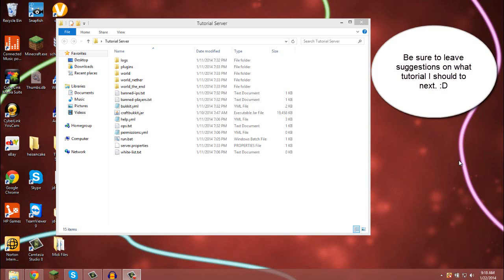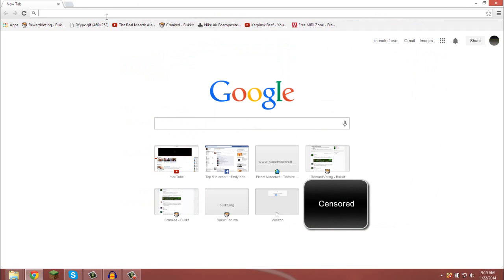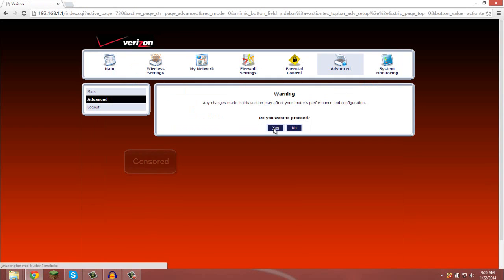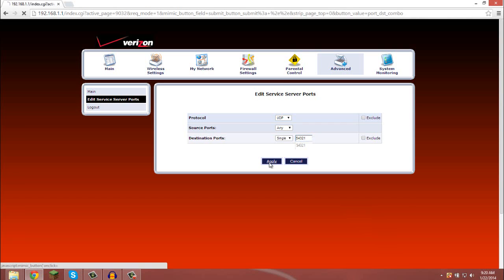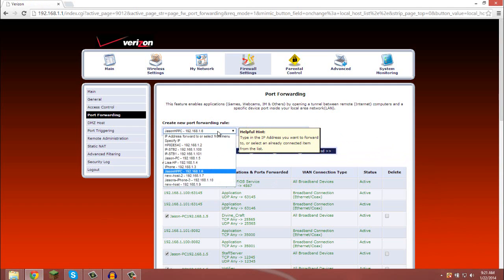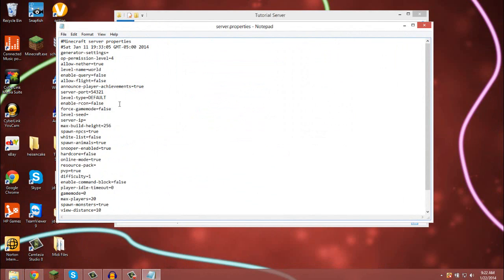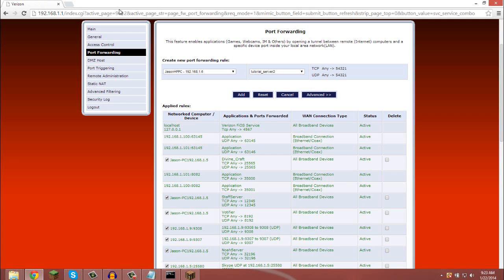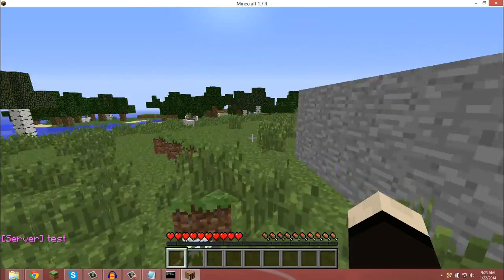How to Port Forward your Minecraft Server with Verzion FiOs (or Forward Any Port)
This tutorial will explain how to forward any ports (for Minecraft specifically) if you have Verizon FiOs internet.  Please like and leave feedback if this tutorial helped you.  Leave suggestions below for which tutorial I should do next! :D